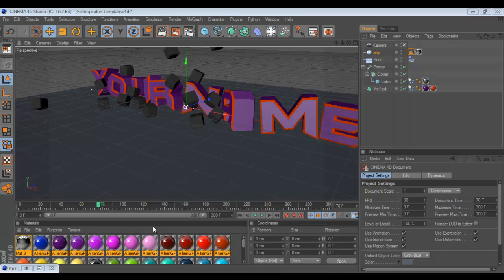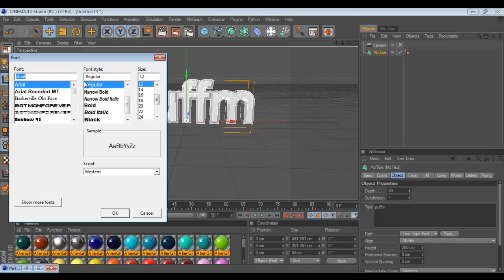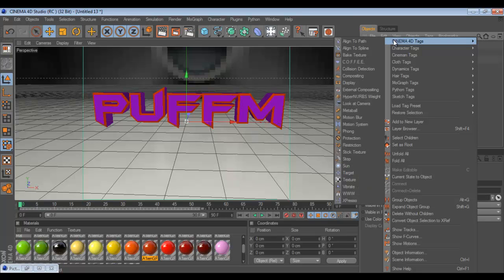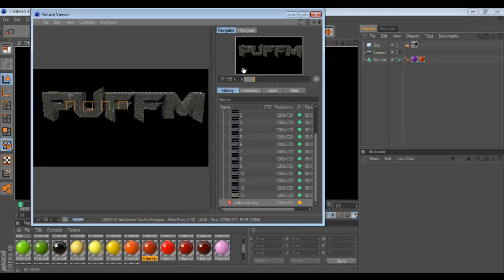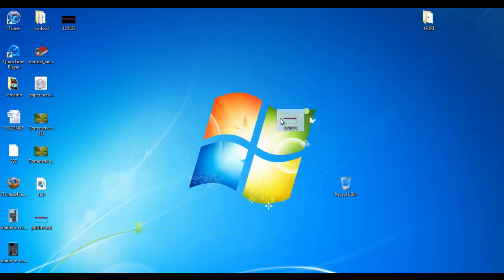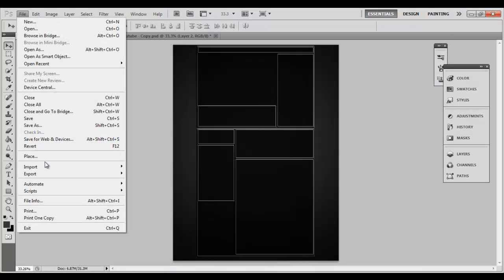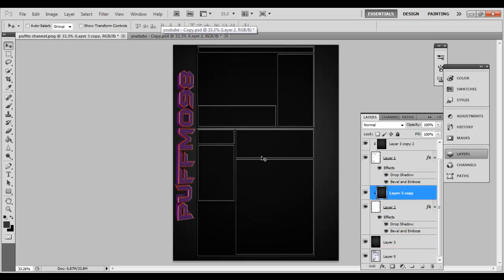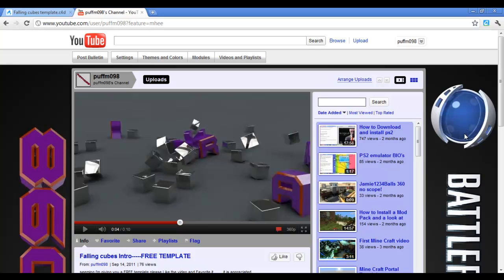how to export cinema 4d text to photoshop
how to get cinema 4D text into photoshop
this also works for word, paint, powerpoint, publisher etc